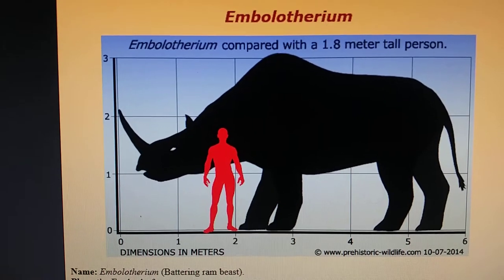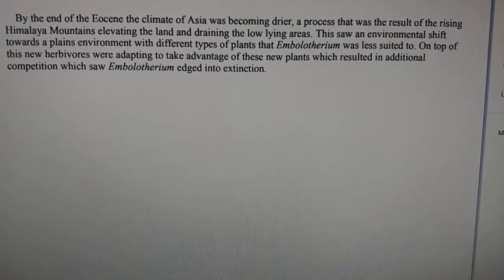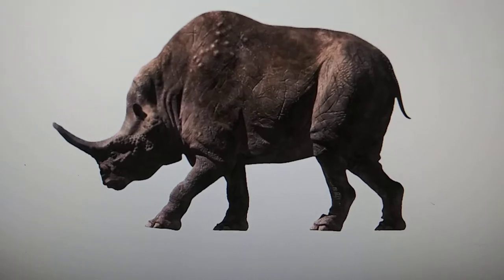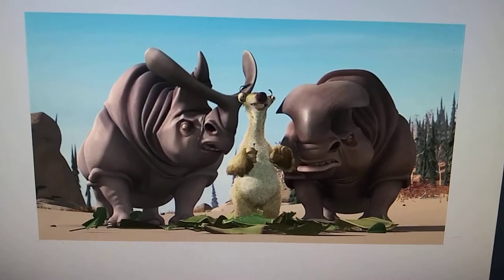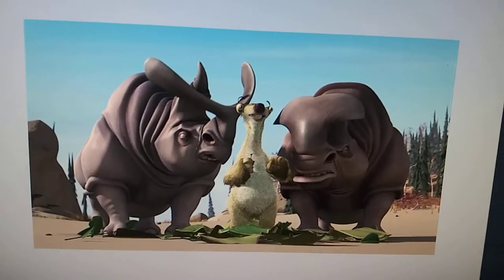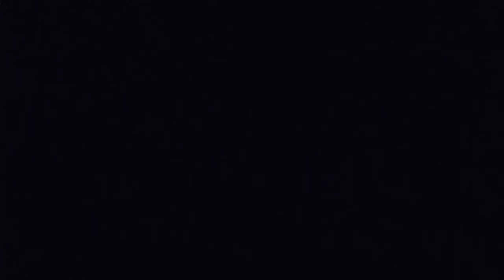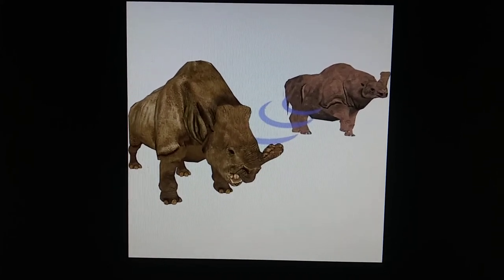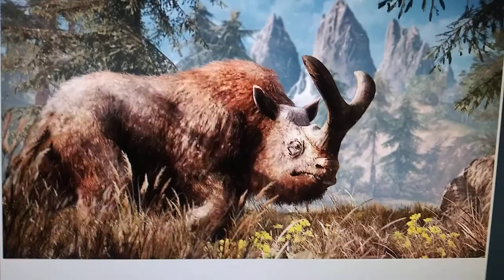Cenozoic profile embolotherium